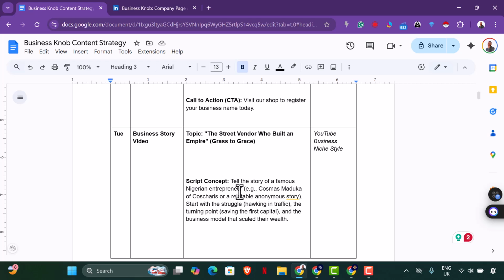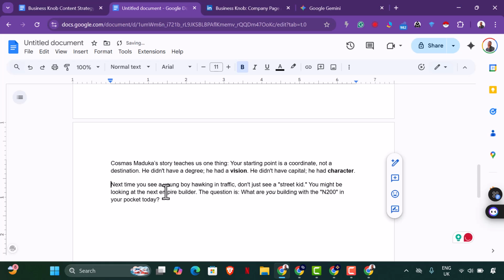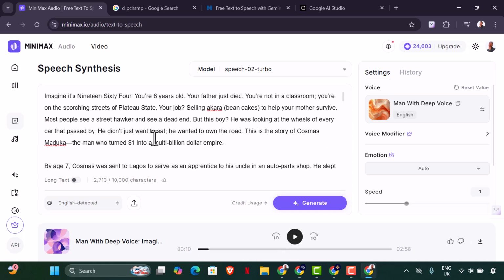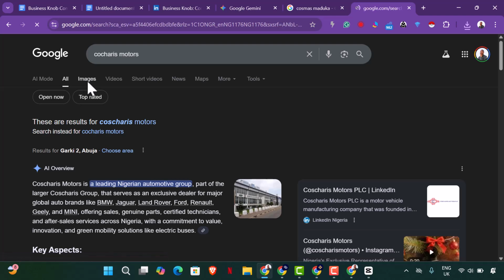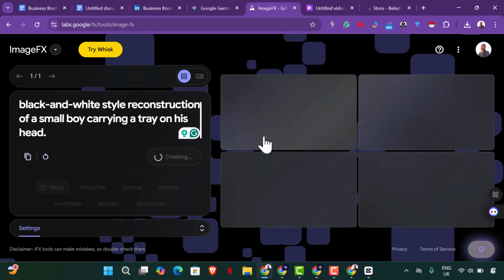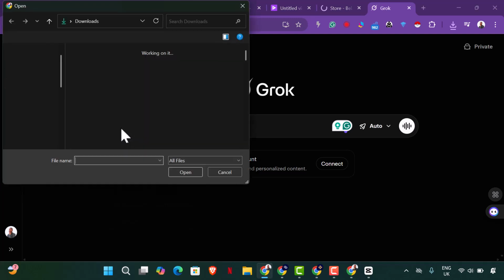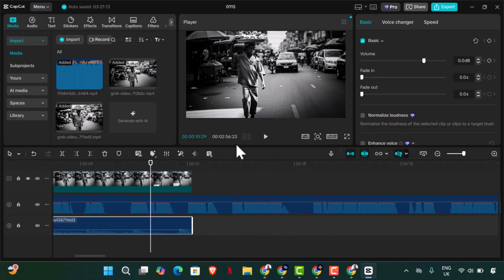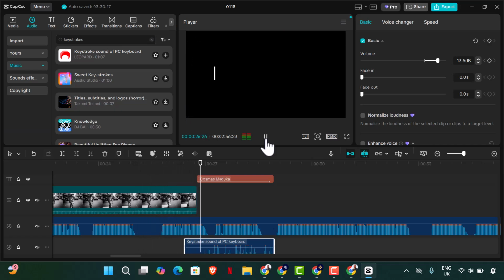How to Create Professional AI Videos in 2026 (Full Workflow)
Do you want to create cinematic videos without a camera or crew? In this video, I break down the ultimate Generative AI Video Workflow for 2026. I will show you how to go from a simple text idea to a fully edited video using the best new tools available today.